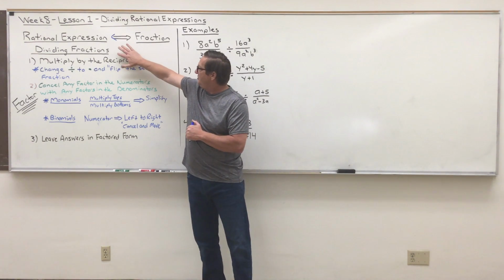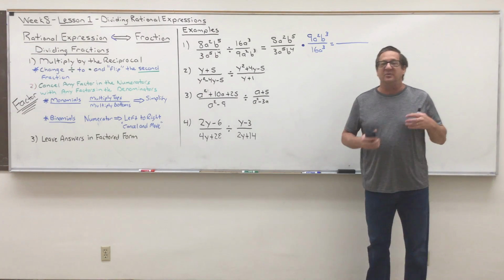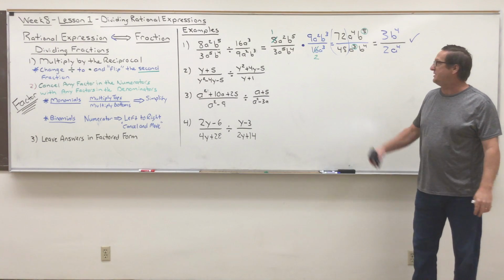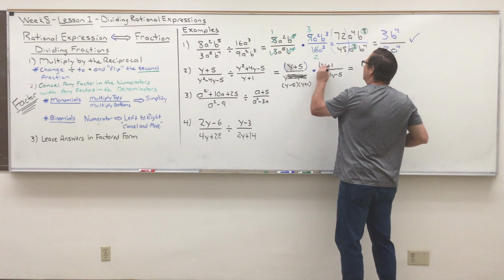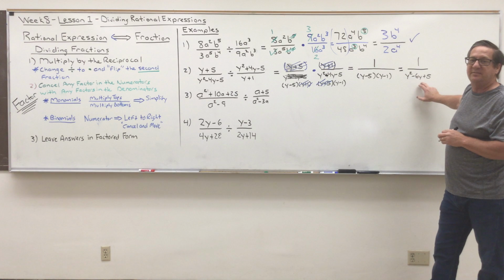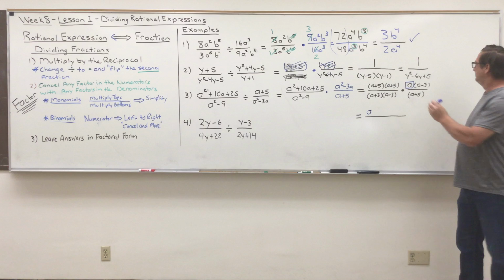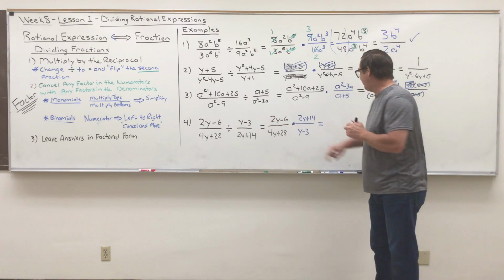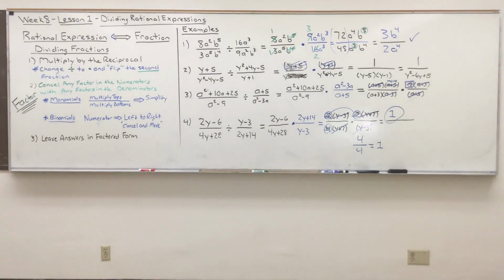Week 8 - Lesson 1 - Dividing Rational Expressions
This is a continuation of our videos from last week where we focused on Simplifying, Multiplying, and Dividing Rational Expressions